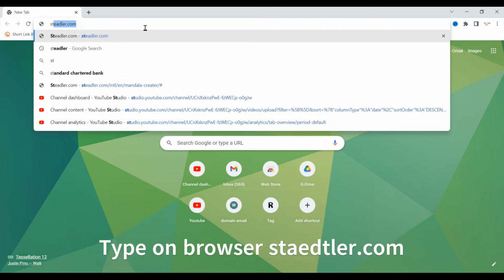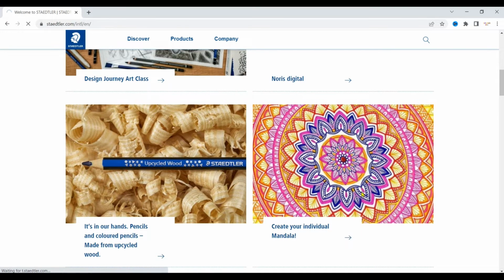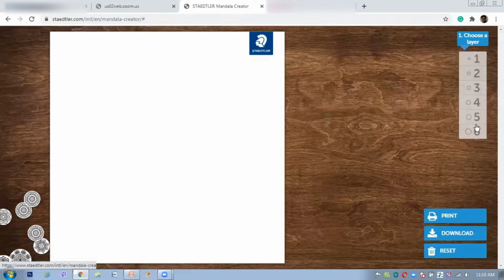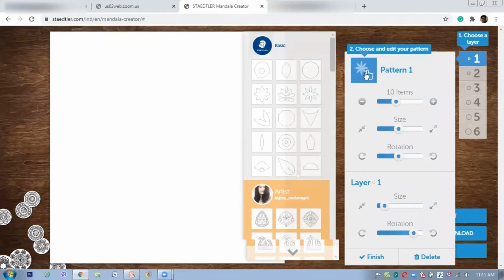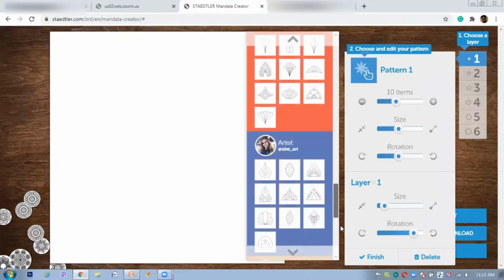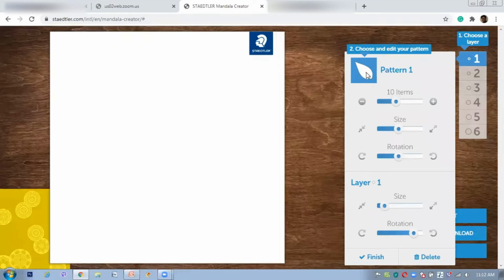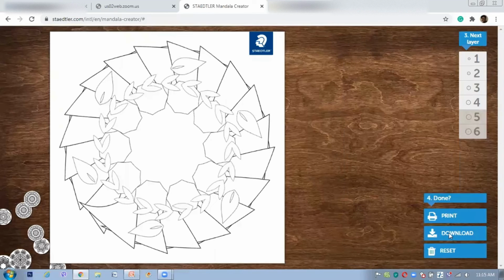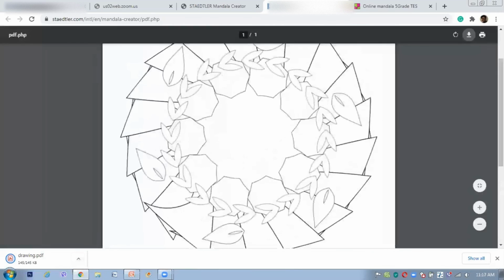How to draw beautiful mandala art free online I make mandala art digitally I Mandala Art Tutorial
This video is about How to draw beautiful mandala art free online and how to make mandala art digitally. This is the easiest Mandala Art Tutorial which everyone can try and do it yourself.
ART of creating Mandala art tutorial | how to make mandala art digital make it easily on computer
This digital Mandala is about how to make mandala art digital, Mandala art tutorial is for beginners and very super easy to create a mandala online will solve your problem to how to make mandala easily on computer.

Thanks for visiting the corner of this internet.
I hope you really enjoyed it.
Take care and have a nice day !!!

This video has been made for educational and learning purposes.

Video Concept/ Editing/ Demonstration by: Ishan Pariyar
Intro sound : No Filter Trap Provided by Storyblocks